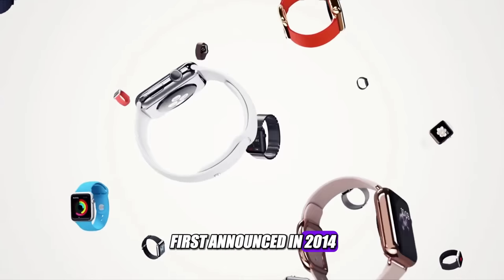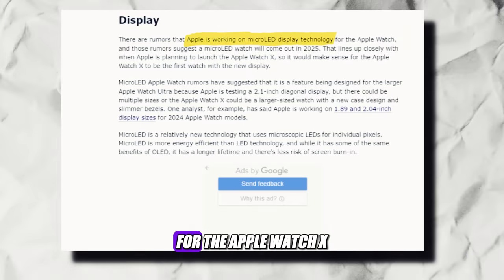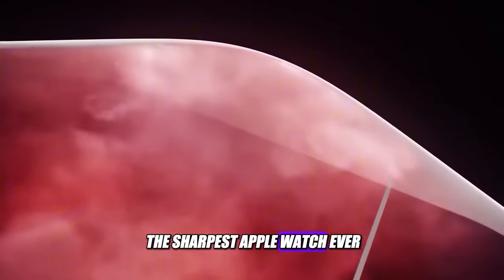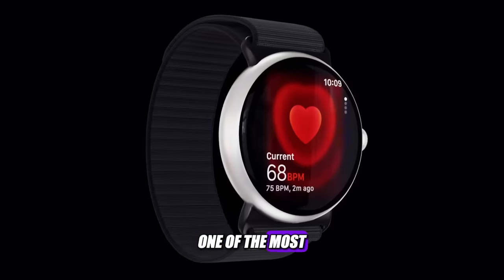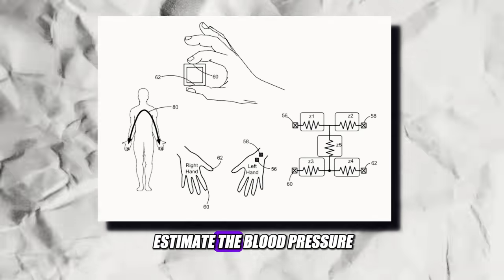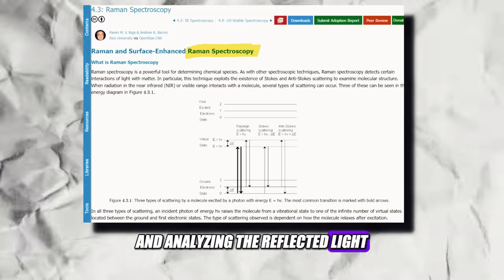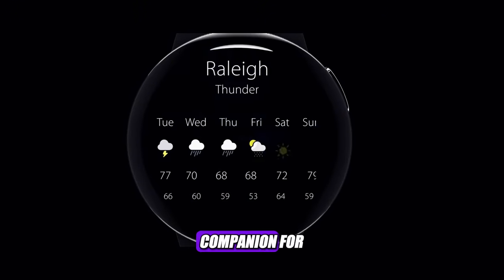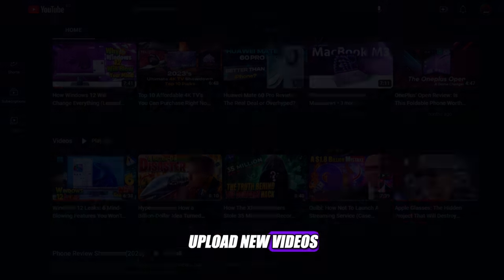Apple Watch X Will Blow Your Mind! (NEW FEATURES, LEAKS & RELEASE DATE)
The Apple Watch 10 is not just any smartwatch. It’s a revolutionary device that will change the way you monitor your health, communicate, and interact with your gadgets. In this video, I will reveal the amazing features, leaks, release date, rumors, design, and release date of the Apple Watch X, and why it’s worth waiting for.